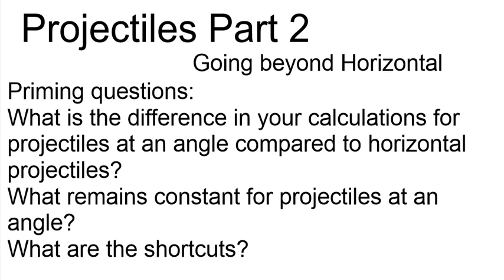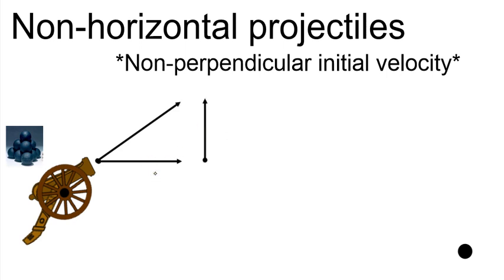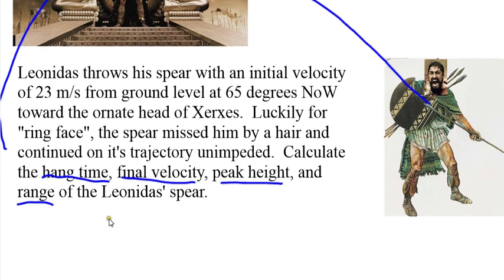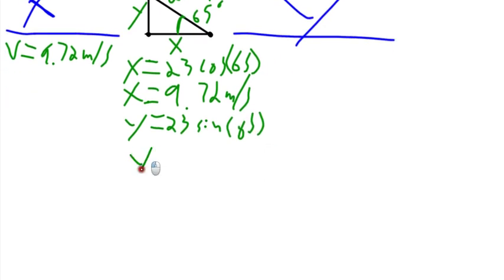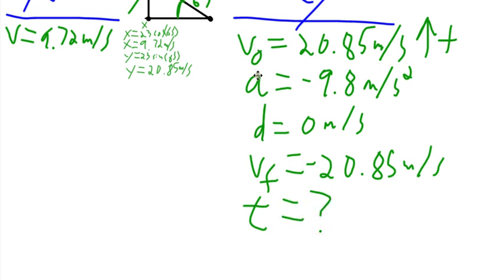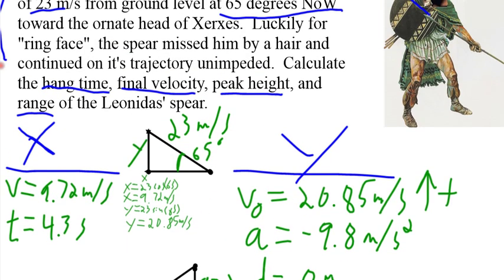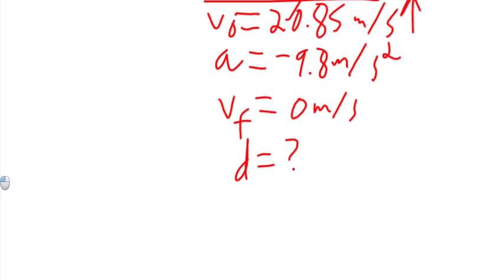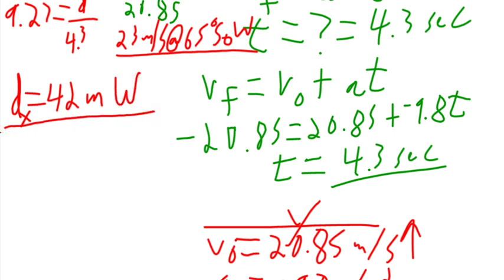114 Projectiles Part 2